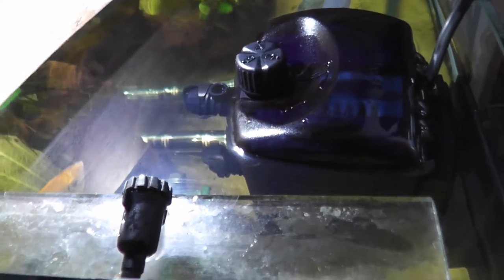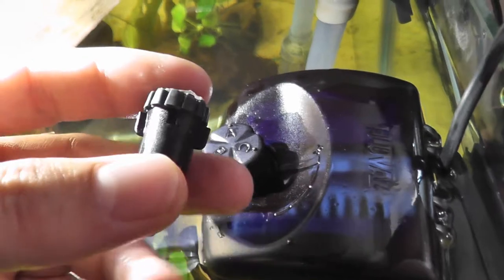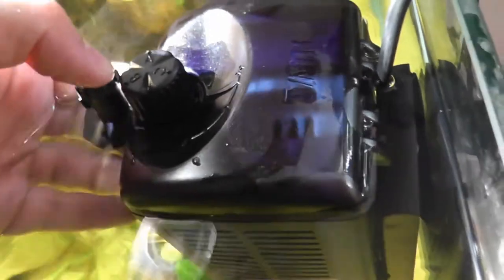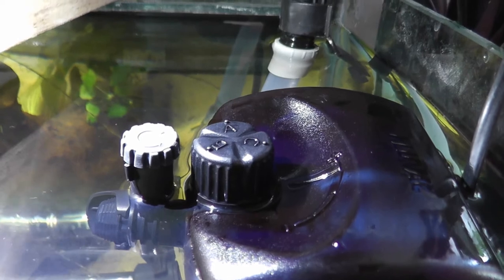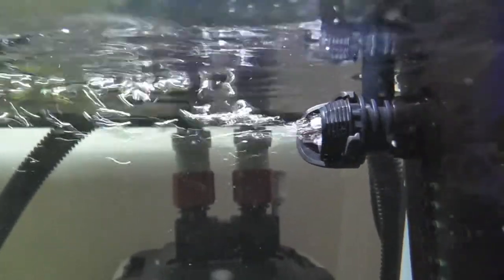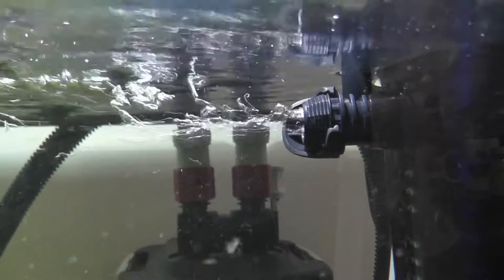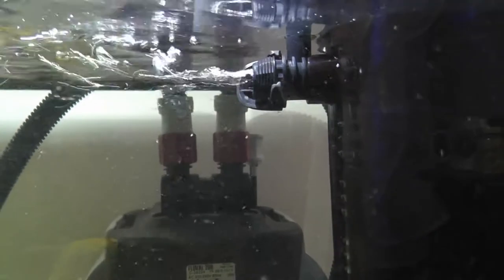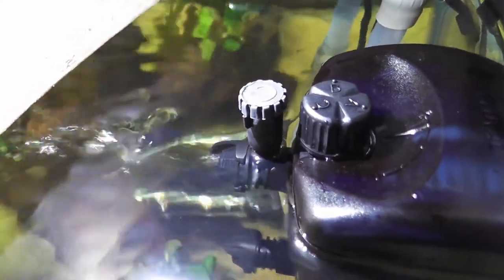What is a Filter Venturi System?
An aquarium internal filter venturi system is designed to suck water through into the water column when the filter is on. It acts as a snorkel for the filter and must be above the water surface

It is used to oxygenate the water in times where oxygen diffusion is low or in high temperatures. It is also useful at disrupting surface oils on the aquarium water surface.